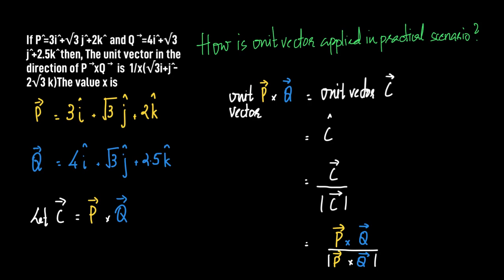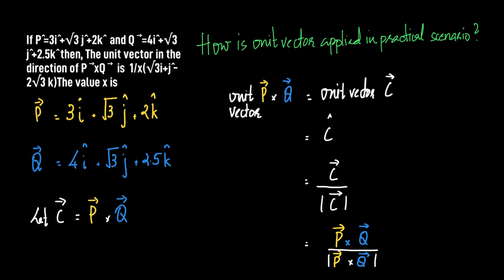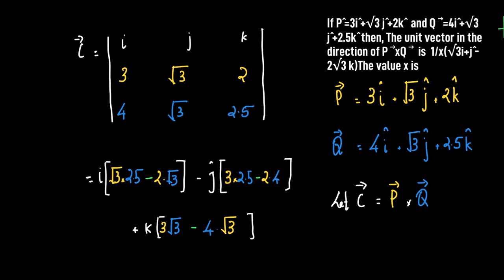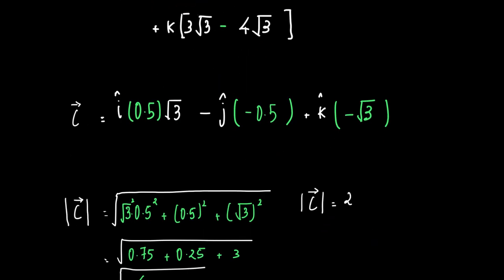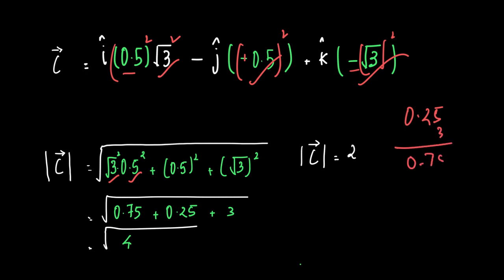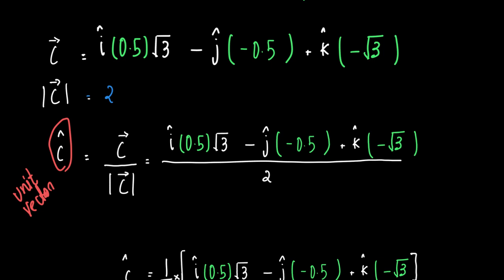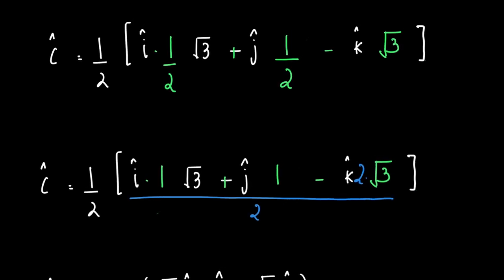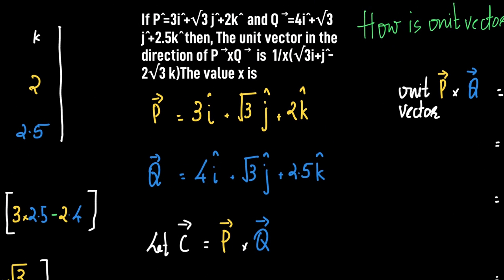If P ̂=3i+√3 j +2k and Q4i +√3 j +2.5k then, The unit vector in the direction of PxQ s 1/x(√3i+j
If P ̂=3i ̂+√3 j ̂+2k ̂  and Q ⃗=4i ̂+√3 j ̂+2.5k ̂ then, The unit vector in the direction of P ⃗xQ ⃗  is  1/x(√3i+j ̂-2√3 k)The value x is
[103|Jan. 25, 2023 (I)]